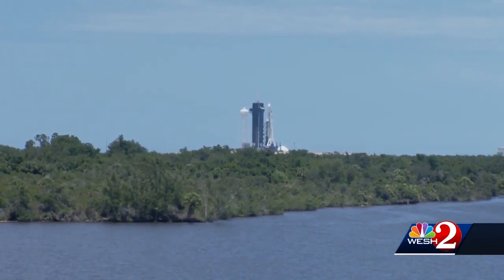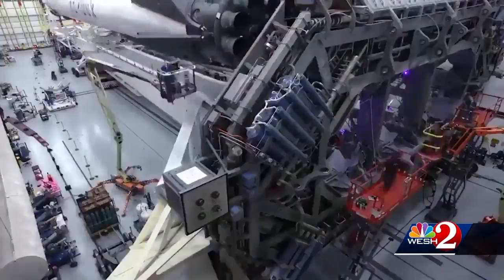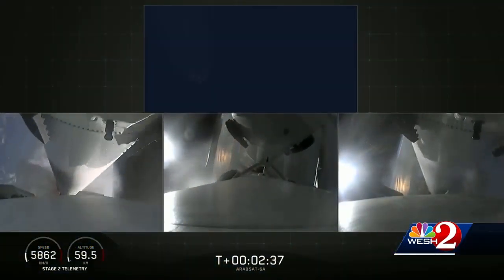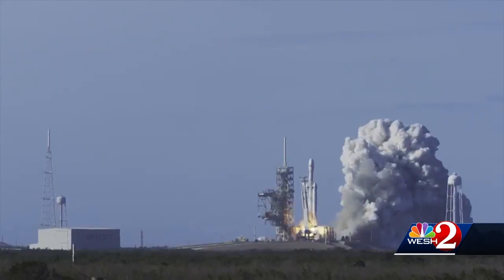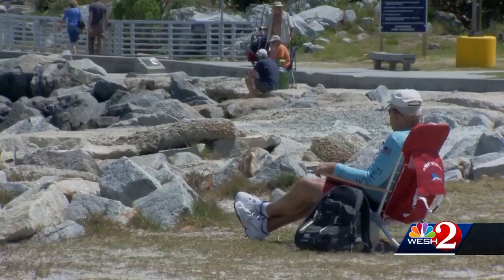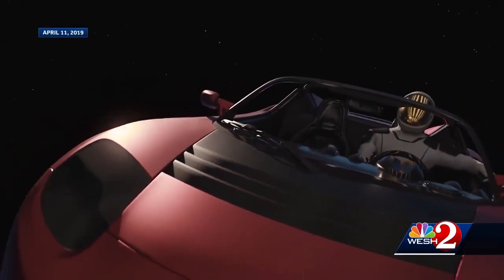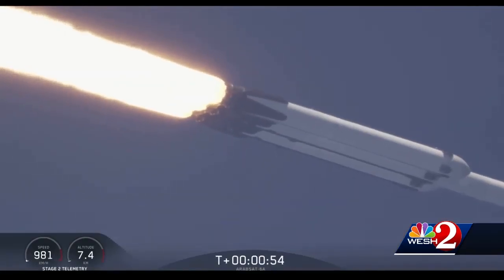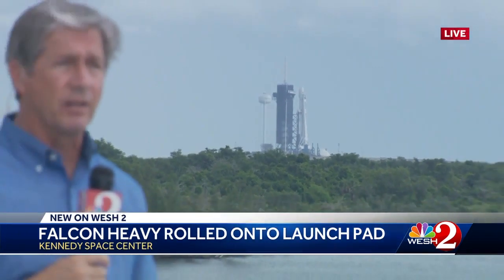Falcon Heavy rolled onto launch pad